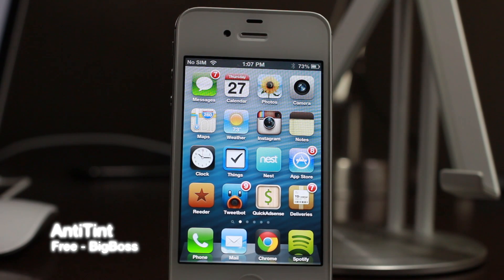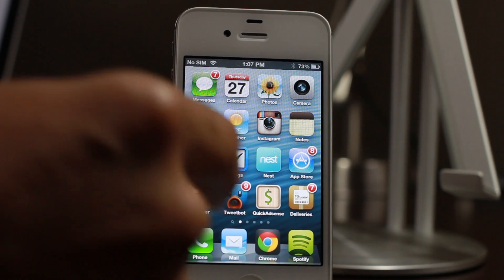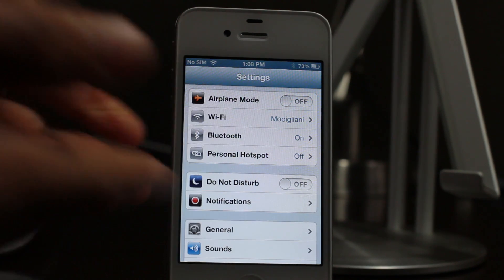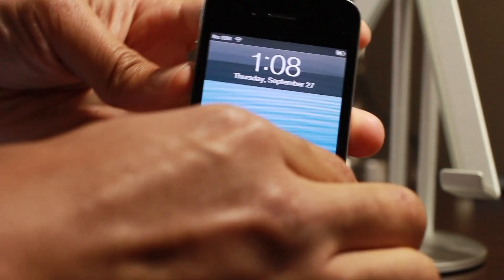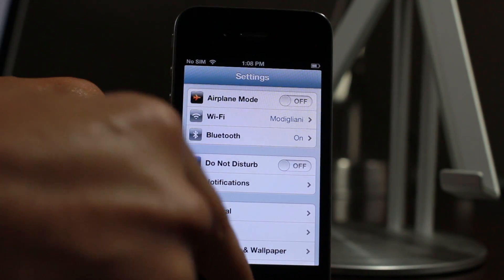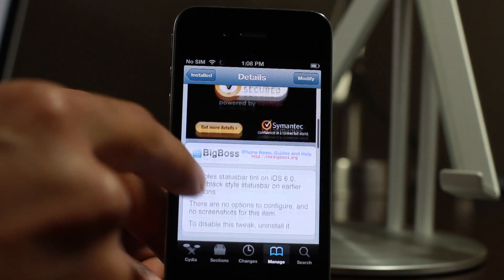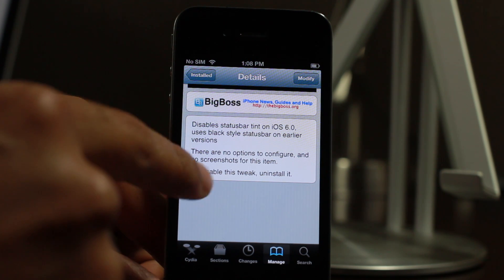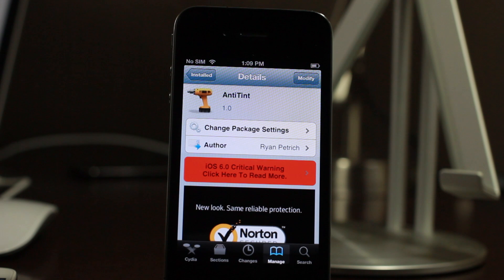AntiTint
Name: AntiTint
Description: Removes tint from status bar in iOS 6.
Price: Free
Repo: BigBoss
Developer: Ryan Petrich

About iDB